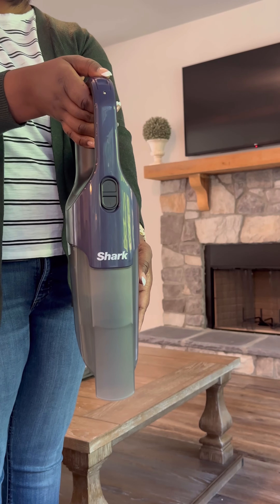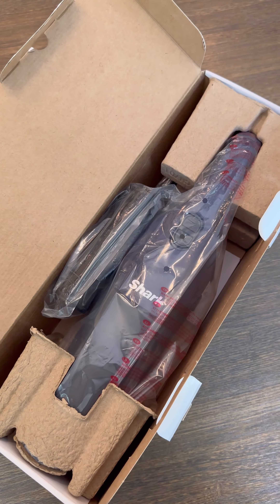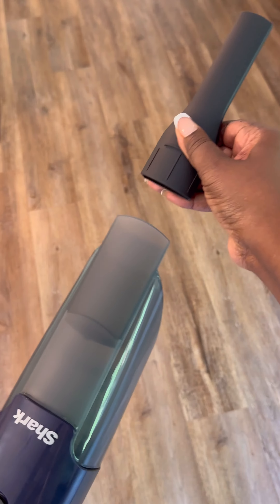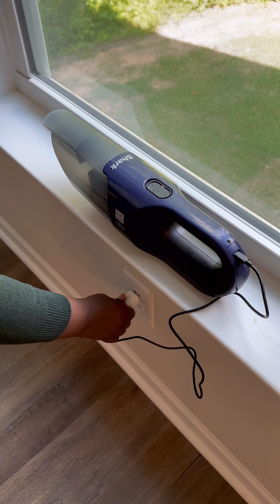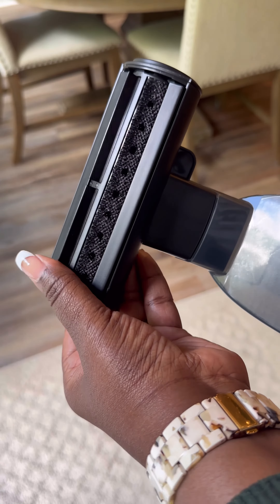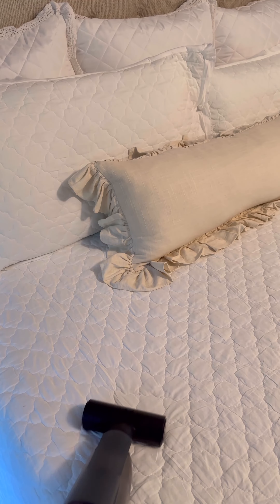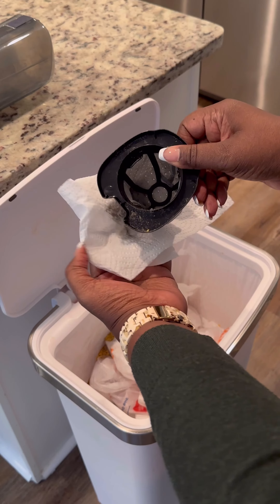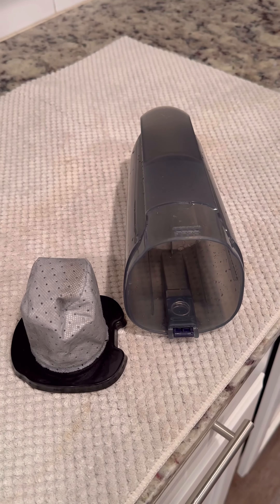Getting Started | Shark Cyclone™ Pet Pro Handheld Vacuum